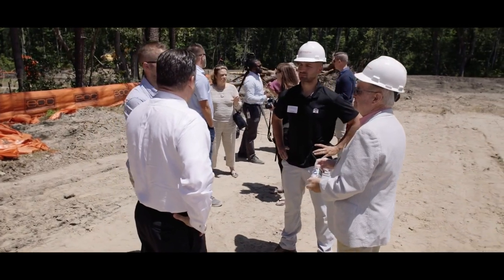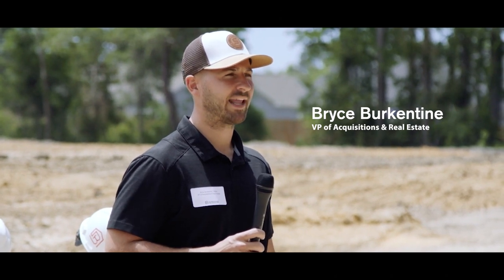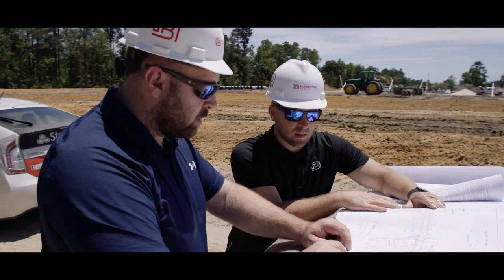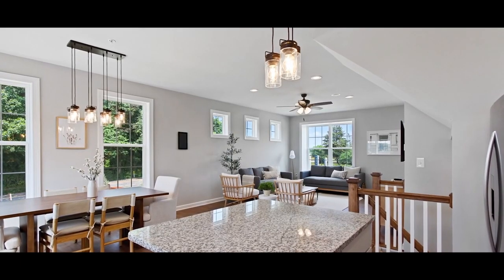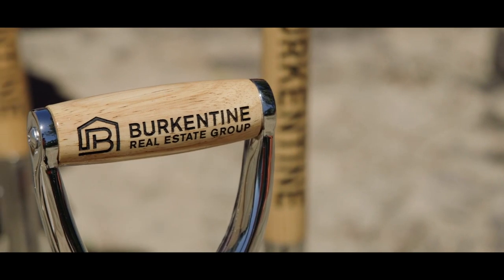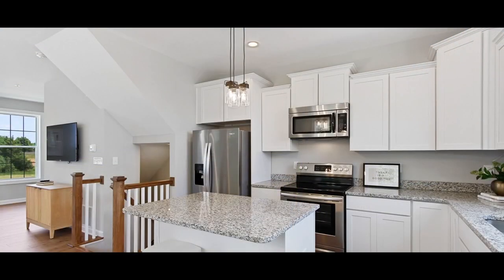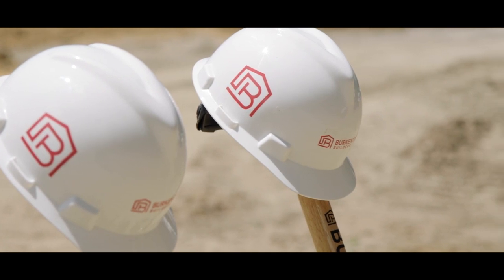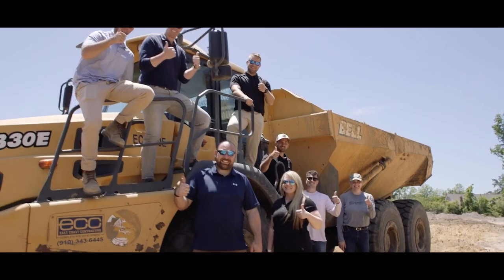Leland, NC - Beckington Luxury Rental Townhome Community Groundbreaking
Welcome to Beckington, Burkentine Properties new luxury townhome community, located in the charming coastal town of Leland, North Carolina and within minutes of historic downtown Wilmington.

Beckington offers spacious, 2-story, 3 bedroom and 2.5-bathroom pet-friendly townhomes designed with your lifestyle in mind. From contemporary finishes and hardwood floors on the first floor to sophisticated bedrooms featuring vaulted ceilings, walk-in closets and ensuite bathrooms on the upper level, it all adds up to townhome living, your style.

Inside every home is a host of conveniences including energy-efficient kitchen appliances, climate-controlled central air, ceiling fans, in-home washer and dryer and window coverings. Outside your front door is a neighborhood community that includes a scenic walking path and dog park for our furry residents.

Live, work, and play without having to go too far. As one of the fastest-growing areas in North Carolina, Leland combines the conveniences of metropolitan living with its own blend of southern hospitality. With many parks, trails and golf courses, there are plenty of outdoor activities in the area for residents of all ages to enjoy. Conveniently situated near thriving Wilmington where you can explore shops, restaurants and nightlife, Leland is only a quick 30-minute drive to Wrightsville Beach, Carolina Beach and the Brunswick Island beaches for sun, surf and fresh seafood.

For additional information, visit RentBeckington.com.